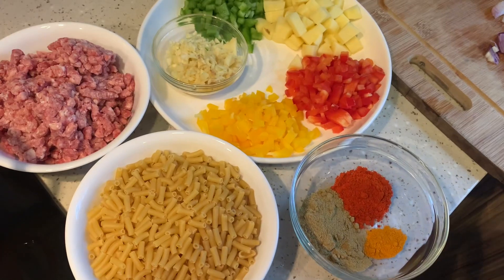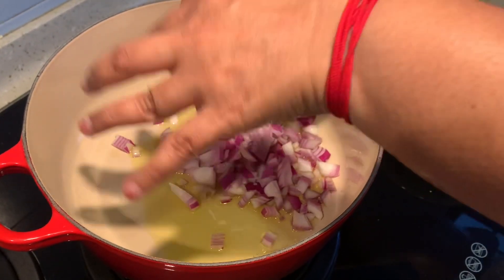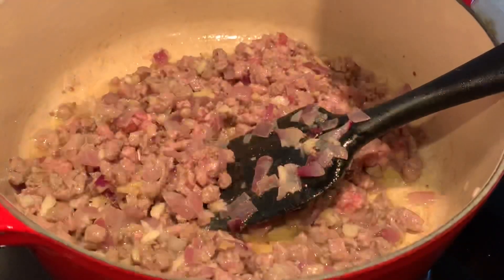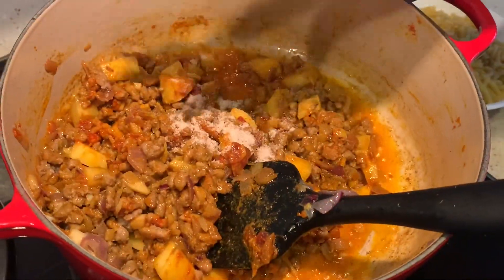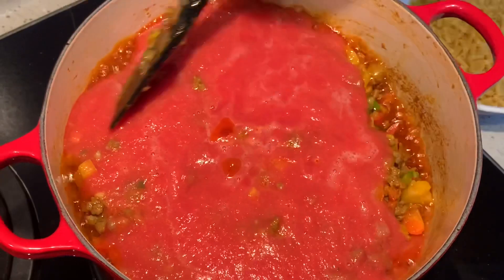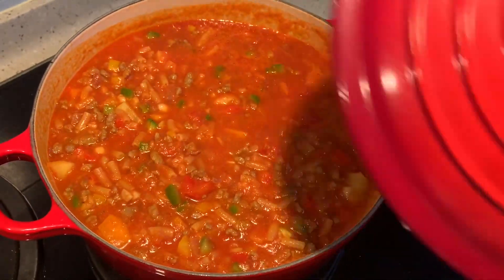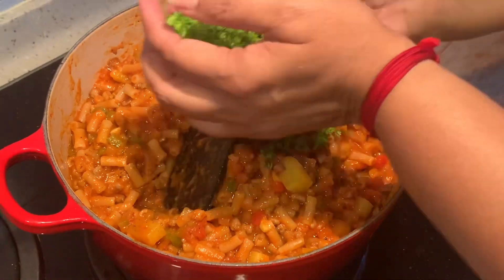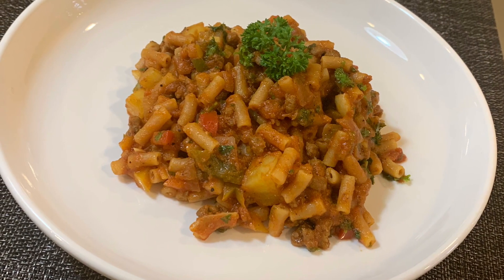One Pot Pasta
One pot pasta with minced mutton, potatoes & bell peppers

Ingredients:
300 grm of macaroni/ any choice of pasta
300 grm minced mutton/ chicken
1 potato cut into small cubes
1/2 cup red, yellow & green bell pepper each
1 onion chopped
2 tbs ginger & garlic each (finely chopped)
1 cup chopped parsley/ mint leaves/ coriander leaves
5 tomatoes ( make it into a puree)/ 2 can of store bought tomato puree
1 tsp omam
1 tbs chili powder
1 tbs coriander powder
1/4 tsp turmeric powder
1 tsp/ tbs black pepper powder
1/2 tsp roasted cumin powder
2 to 3 tbs olive oil